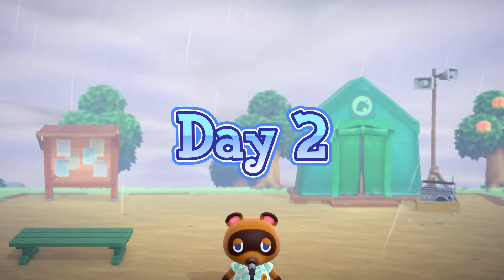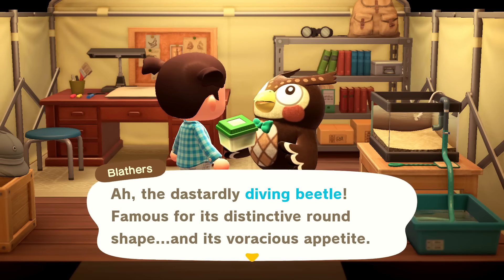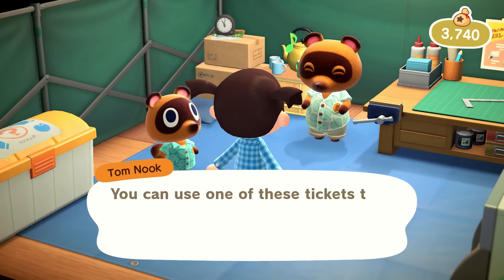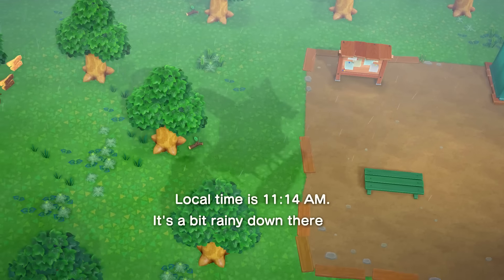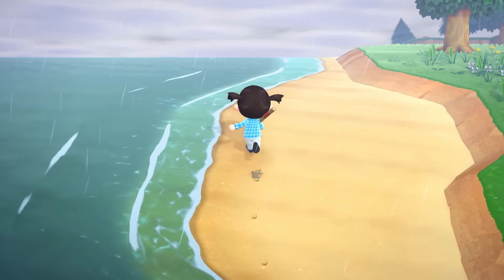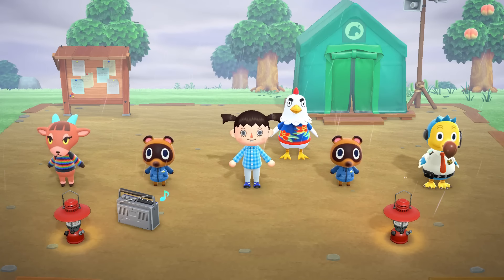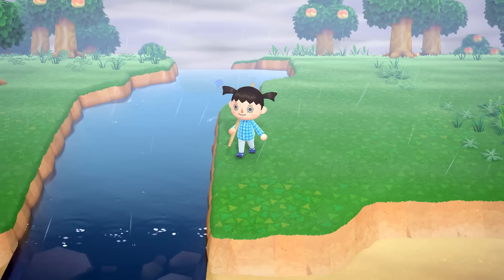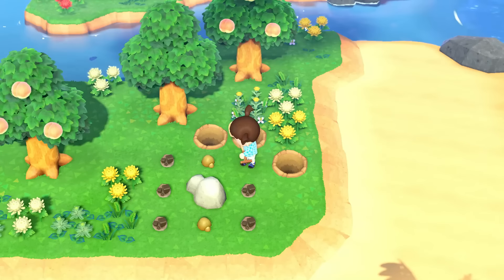Day 2 - I Designed An Island In 30 Days Using ONE Color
Welcome to a brand new 30 day challenge where I decorate my ACNH island using only 1 color! 😄 I'm very excited to spend this month of June with you guys and I hope we all have a great summer 😊

The 30 Day challenge was created by miss @froggycrossing  herself! 💖